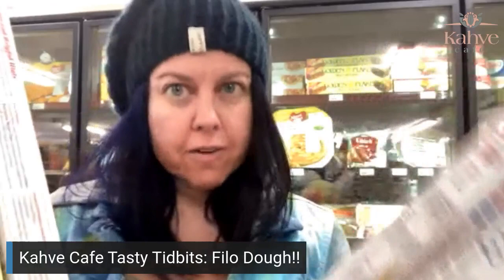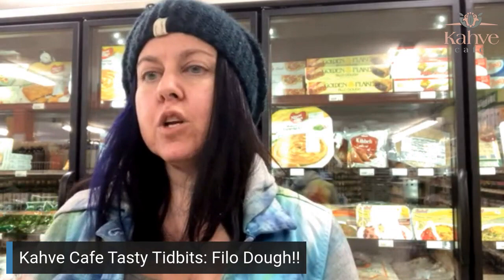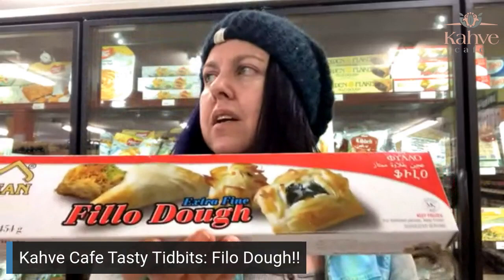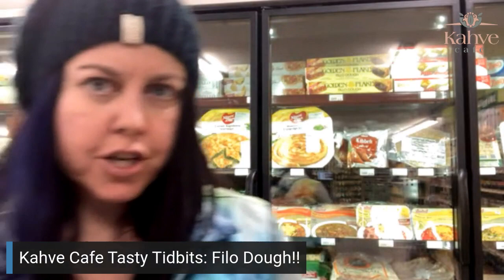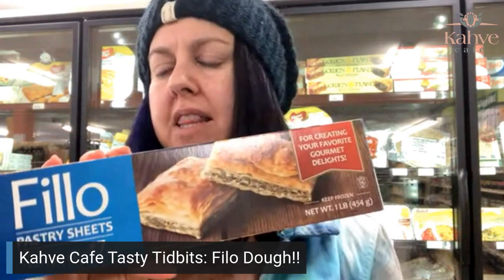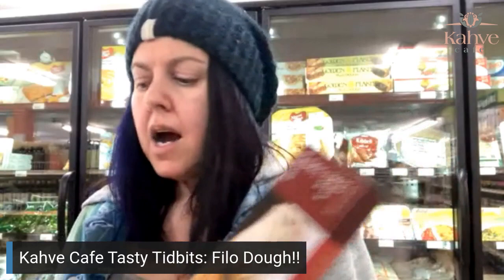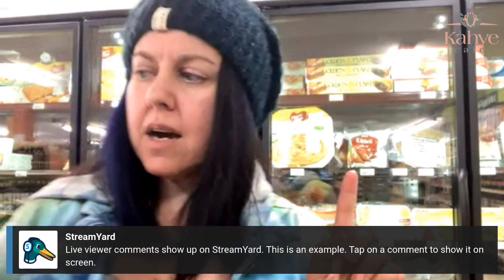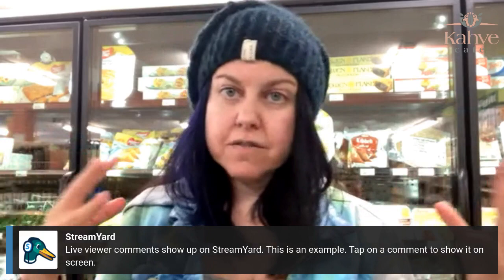Kahve Cafe Tasty Tidbits Learning about Filo dough take 2!!